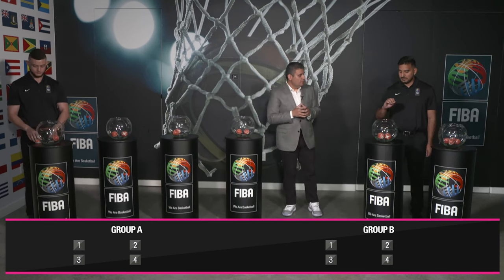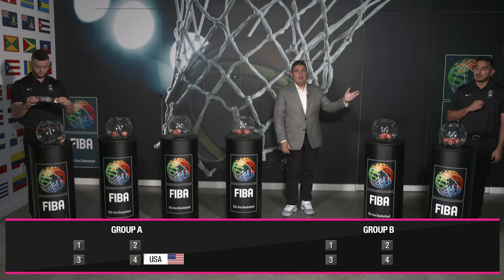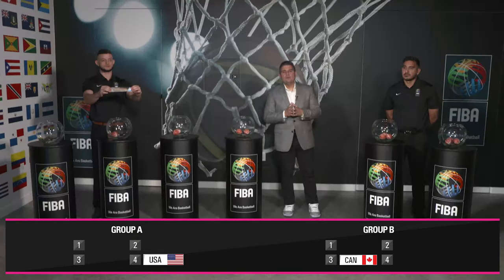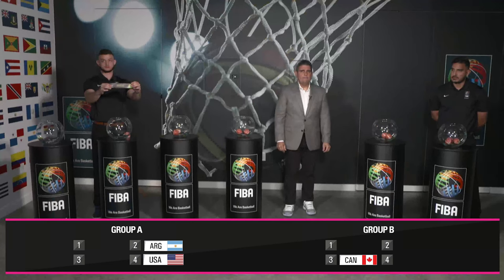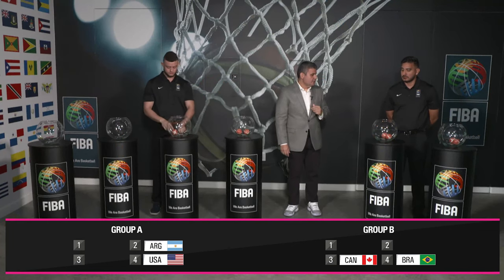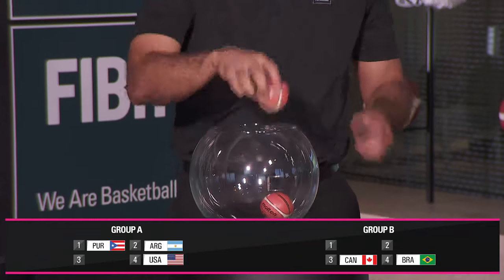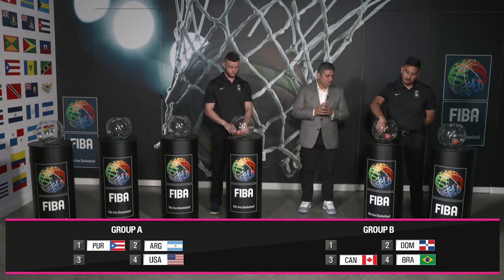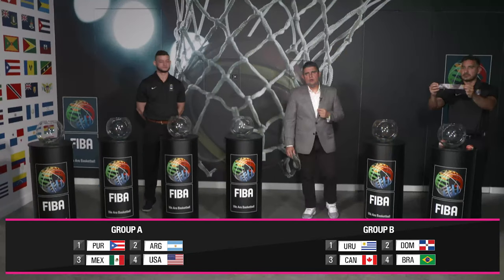Draw Ceremony | FIBA U16 Americas Championship 2023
Enjoy the FIBA U16 Americas Championship 2023 Ceremony held in Miami, Florida.

The FIBA U16 Americas Championship 2023 is the qualifying tournament for the FIBA U17 Basketball World Cup 2024. The top four teams from this event will earn a spot in the world stage. The draw ceremony will determine the groups and the schedule of the preliminary round of the competition, which will feature 12 teams from North America, Central America, the Caribbean and South America. The FIBA U16 Americas Championship 2023 will be held from June 12th to June 18th, 2023 in San Juan, Puerto Rico.

Make sure to like, comment, and subscribe to the FIBA channel for more fantastic basketball content, and don't forget to share this video with your friends and family who love basketball as much as you do!